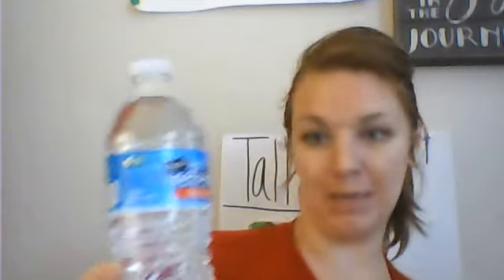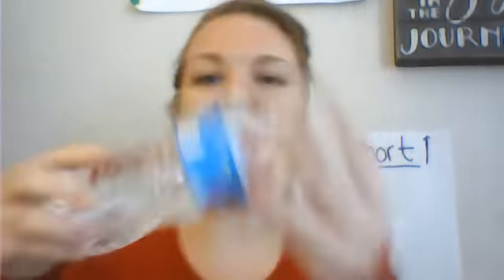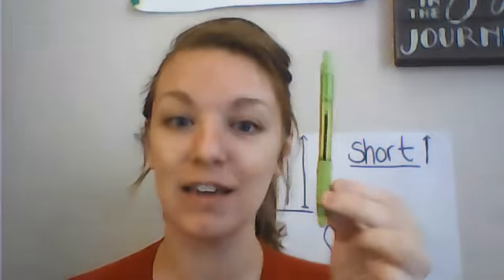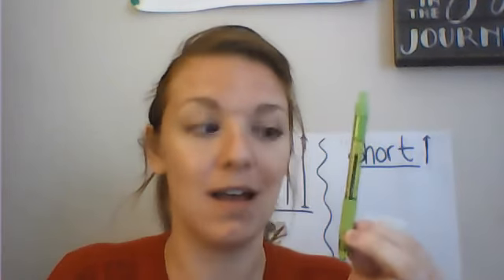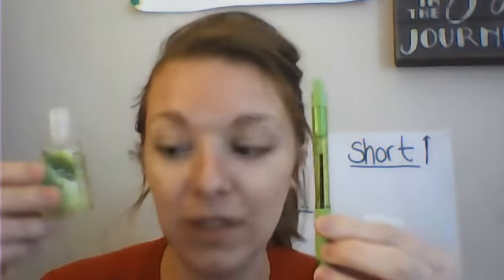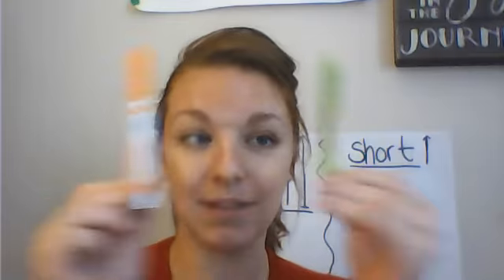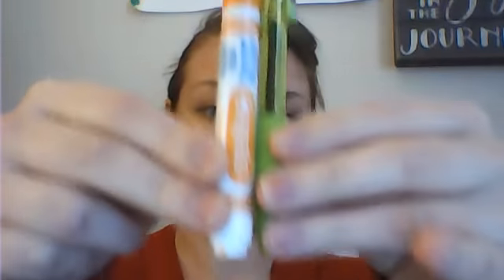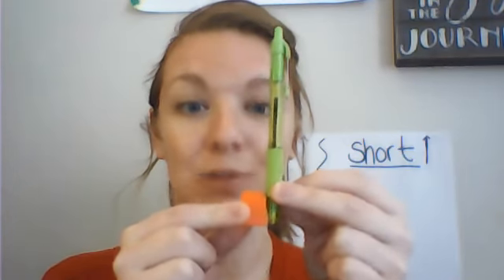Math time for Wednesday, May 13th!